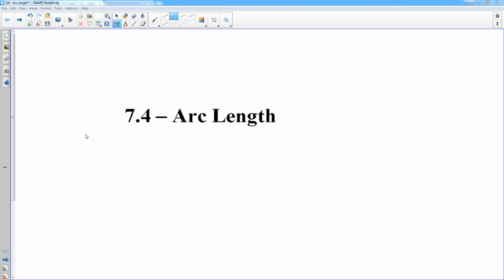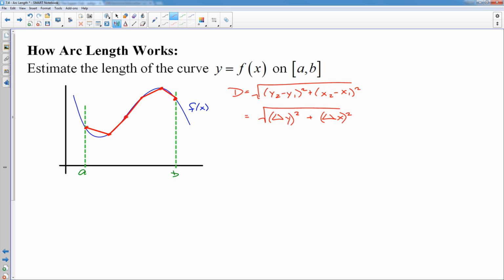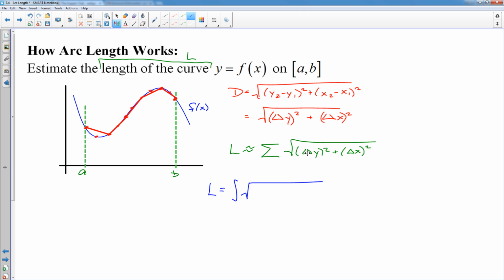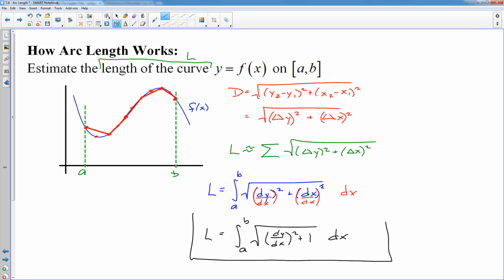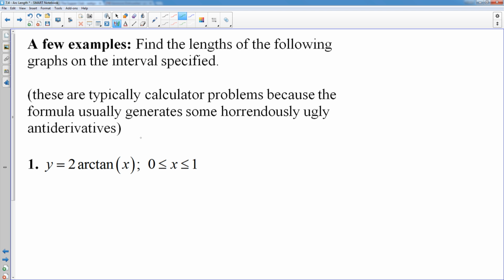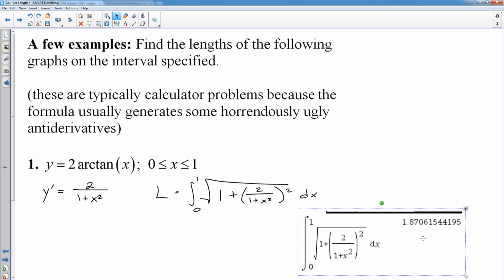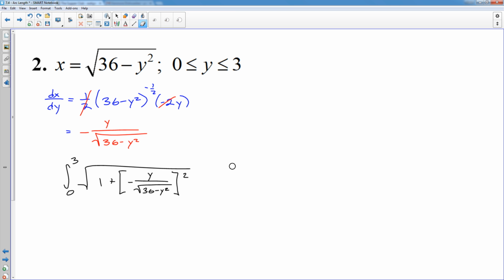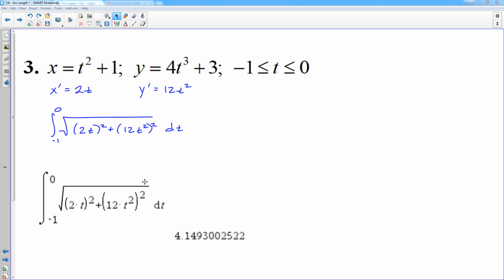7.4 - Arc Length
This lesson shows how to use calculus to find the lengths of graphs on a closed interval.